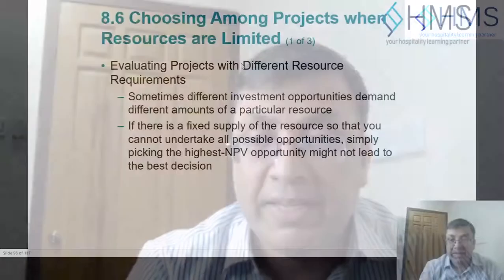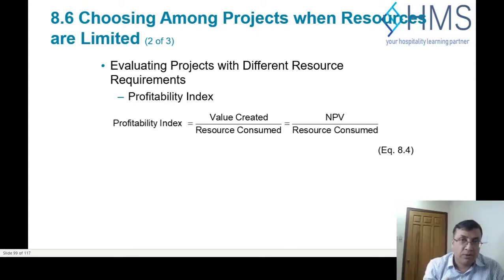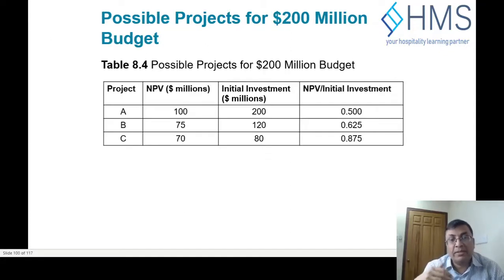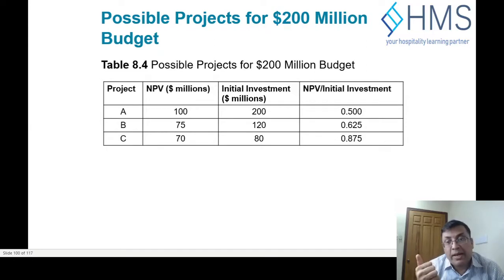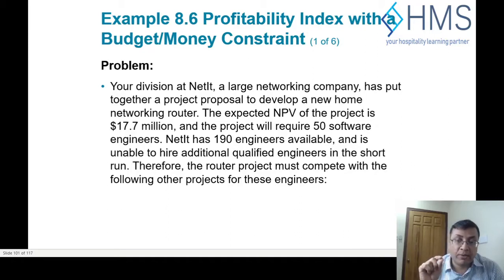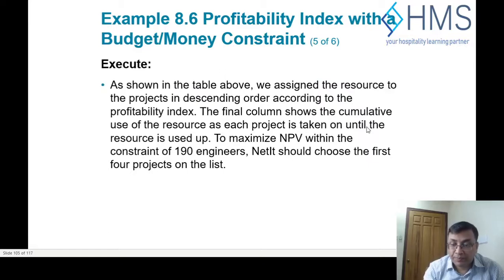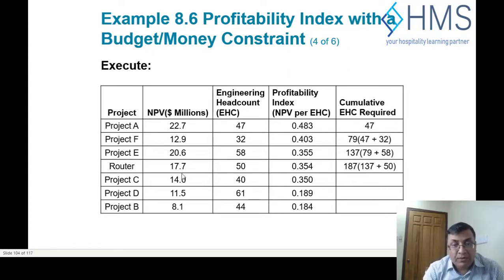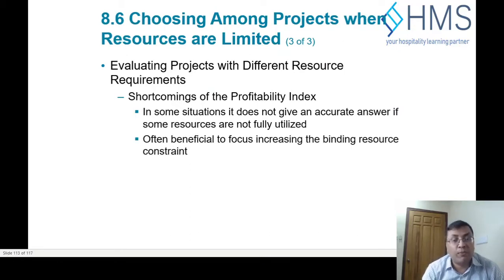5 3 Choosing Projects in budget constraints